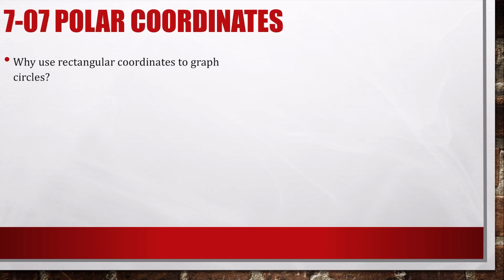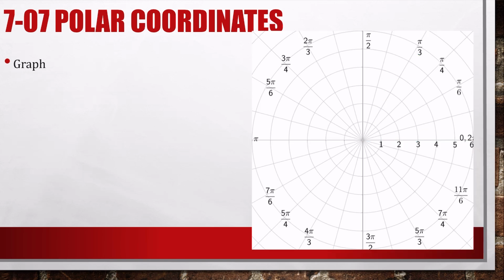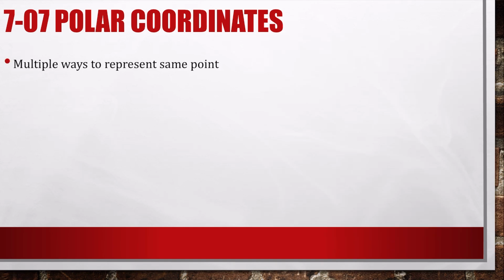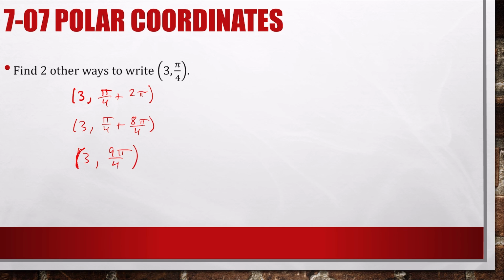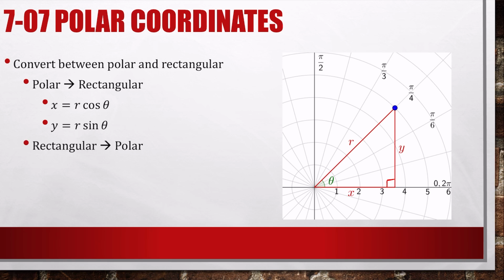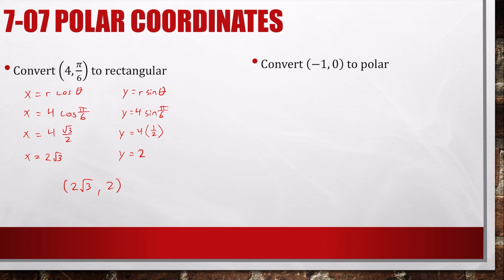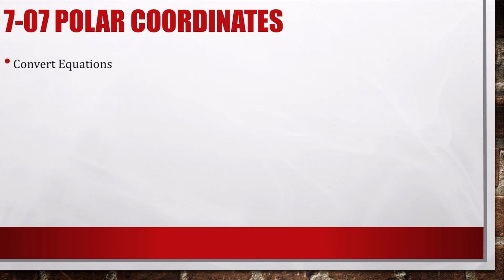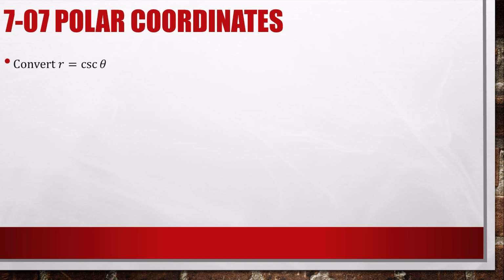Precalculus 7-07 Polar Coordinates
Graph polar coordinates.
Represent the same point multiple ways.
Convert between polar and rectangular coordinates.